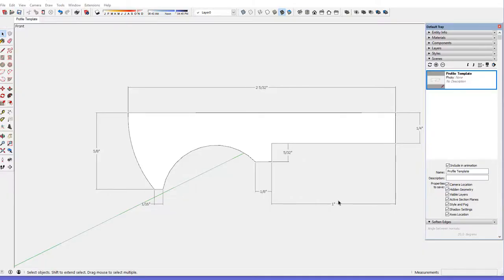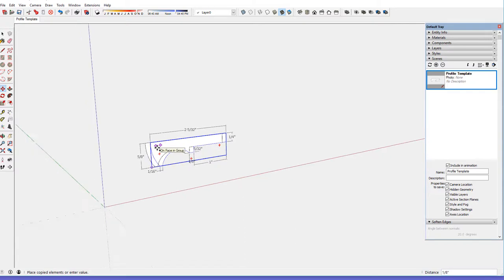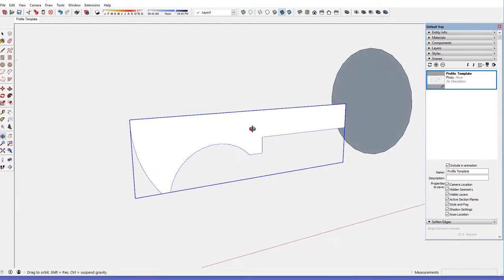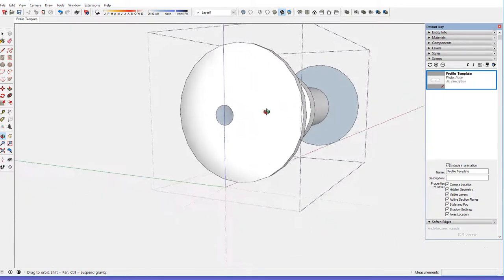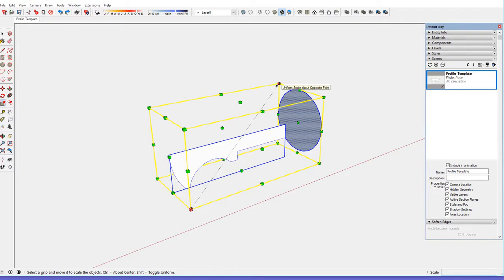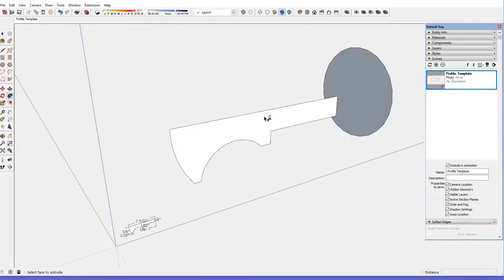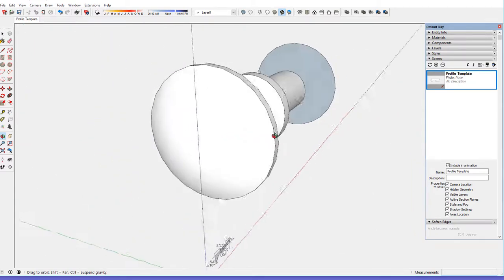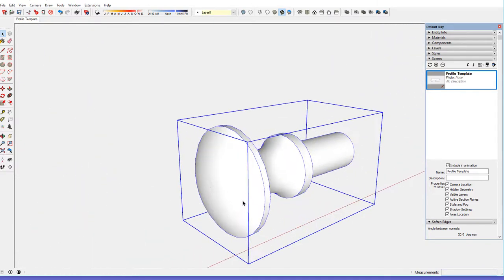Shaker Knob in SketchUp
This is a new version of a much earlier video on making a Shaker Knob in SketchUp. This version is a much higher resolution video for easier viewing.